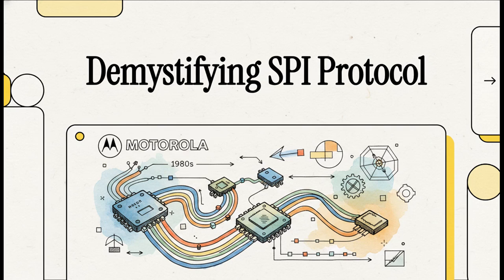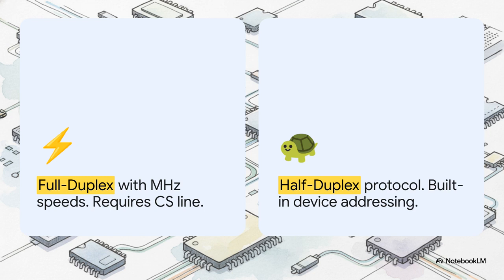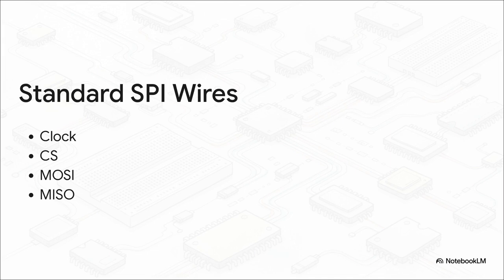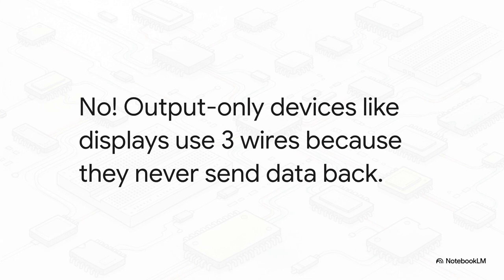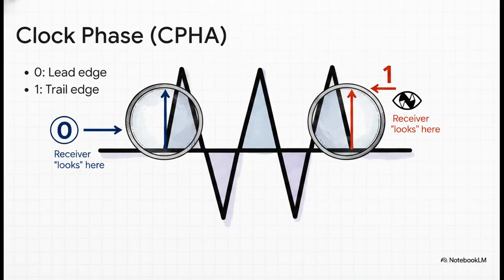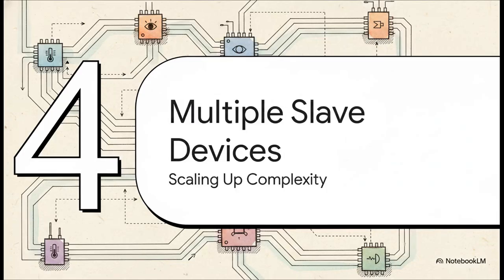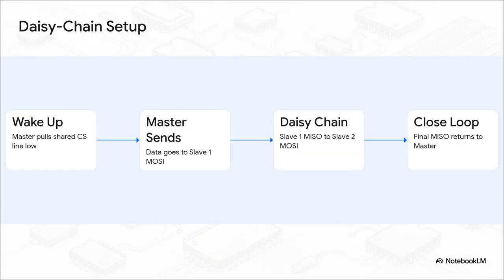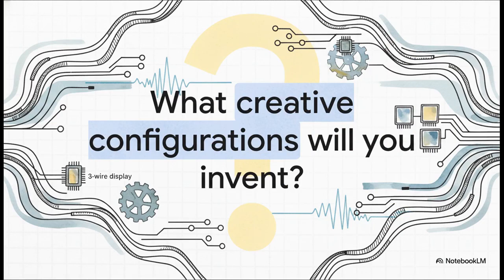Demystifying SPI Protocol |Communication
The Serial Peripheral Interface (SPI) protocol is a high-speed, full-duplex, synchronous communication method originally developed by Motorola in the 1980s
. It is primarily used to facilitate data transfer between a "smart" master controller (like a microcontroller or SOC) and "less smart" peripheral slave devices, such as sensors, displays, and flash memory
Core Communication Mechanics
SPI operates on a master-slave architecture where the master device controls all communication by generating the clock signal and managing the data flow
. While typically a four-wire protocol, it is "loosely defined," meaning specific frame formats and voltage levels are not standardized
The standard four lines are:
SCLK (Serial Clock): Generated by the master to synchronize data sampling
MOSI (Master Output Slave Input): Transmits data from the master to the slave
MISO (Master Input Slave Output): Transmits data from the slave back to the master
CS/SS (Chip Select or Slave Select): An active-low line used by the master to select which slave device it wants to communicate with
In some implementations, the MISO line is optional, such as when communicating with write-only devices like simple LED displays
Addressing and Data Transfer
Unlike the I2C protocol, which uses digital addressing (e.g., 7-bit or 10-bit addresses), SPI uses the physical Chip Select line to target devices
Speed: SPI is generally faster than UART or I2C, often reaching speeds in the megahertz range
Full-Duplex: It allows for simultaneous two-way communication
Data Format: Data is usually sent in 8-bit bytes, but the order (LSB or MSB first) is implementation-dependent
SPI Modes (Clock Polarity and Phase)
To ensure the master and slave are synchronized, they must be configured with the same Clock Polarity (CPOL) and Clock Phase (CPHA)
CPOL (Polarity): Determines if the clock idles at a low (0) or high (1) state
CPHA (Phase): Determines if data is sampled on the leading edge (first pulse) or trailing edge (second pulse) of the clock
These settings result in four SPI modes (0, 1, 2, and 3), with Mode 0 being the most common
Multi-Slave Configurations
A single master can manage multiple slaves using two primary methods:
Independent Slaves: The master has a dedicated CS line for every slave device. While straightforward, this becomes difficult to scale as more wires are required for each additional slave
Daisy-Chain (Cooperative Slaves): Slaves are connected in a chain where the MISO of one device connects to the MOSI of the next. This requires only one CS line but adds system overhead and complexity, as data must pass through every device in the chain